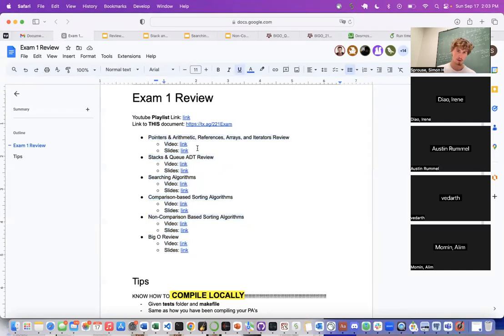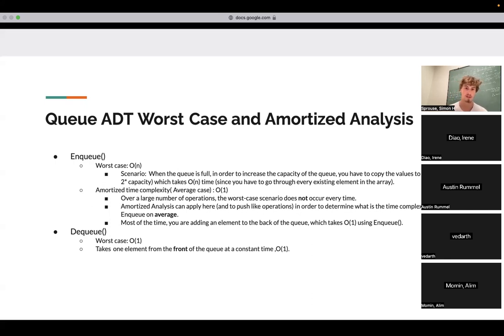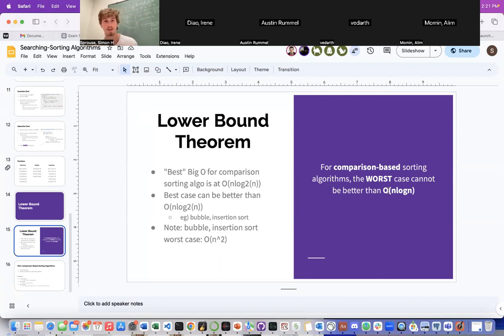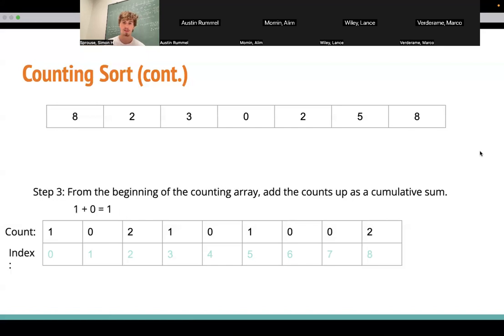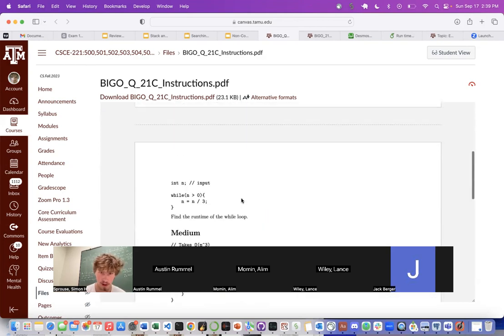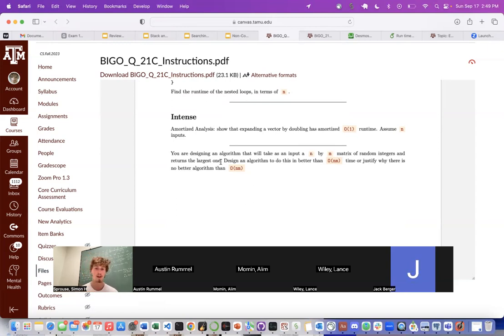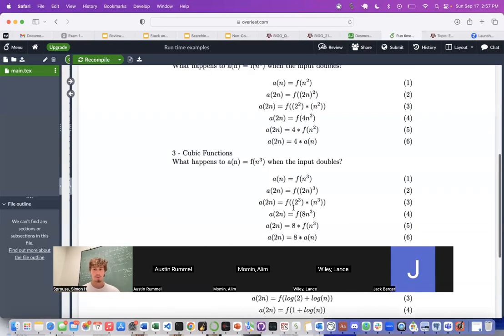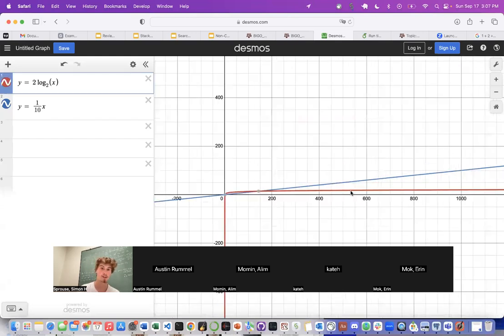Exam 1 Review - Week 4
Fall 2023 Exam 1 review for CSCE 221 week 4
I covered:
00:00 Intro
02:05 Pointers
04:55 Stack/Queue ADT
13:28 Searching/Sorting
32:50 Big-O Analysis
50:42 Time Complexity Scaling
56:50 Q&A